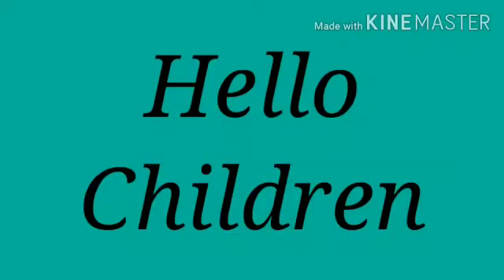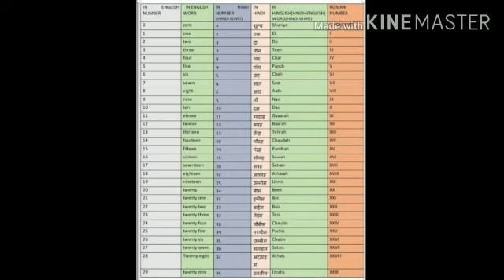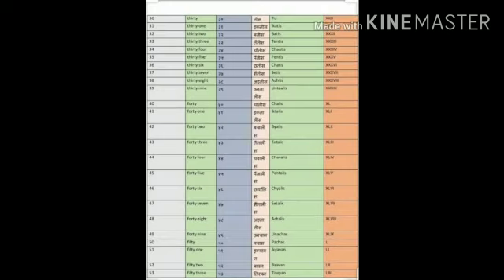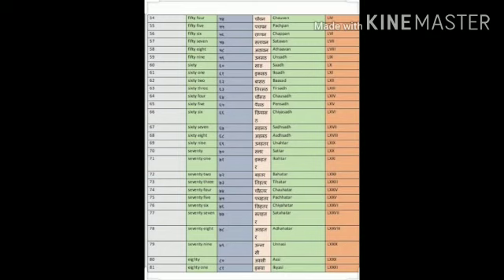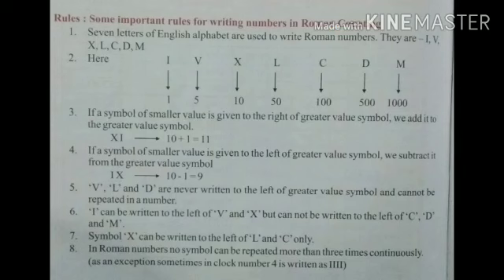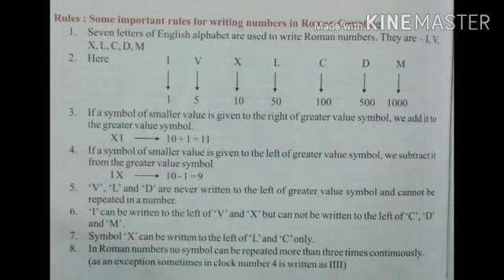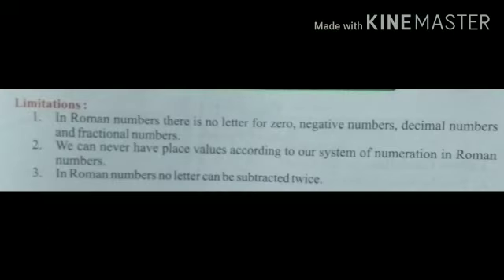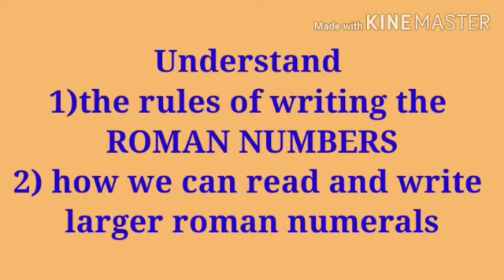Lesson 1 classes 4 and 5 English, Hindi and Roman counting(introduction)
Video from Manisha Jain